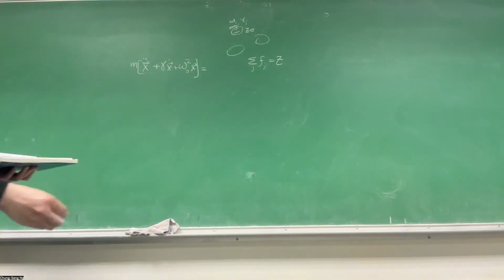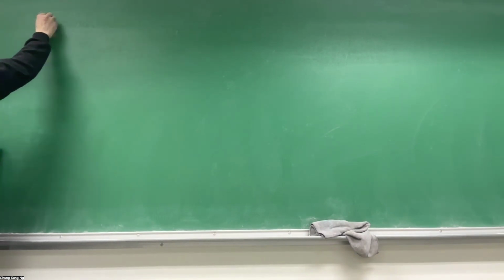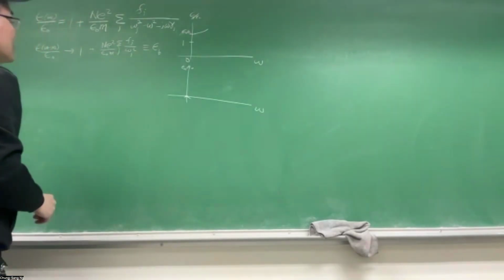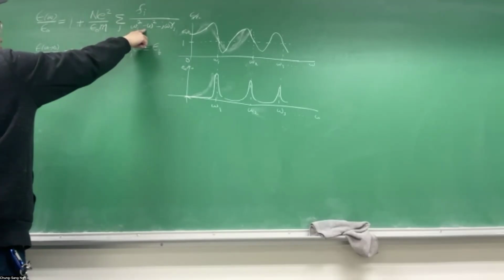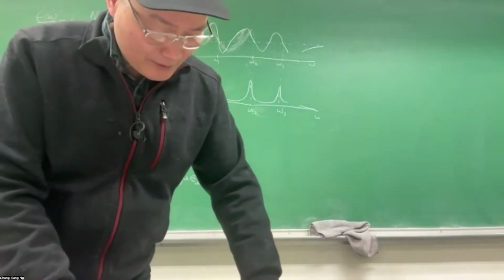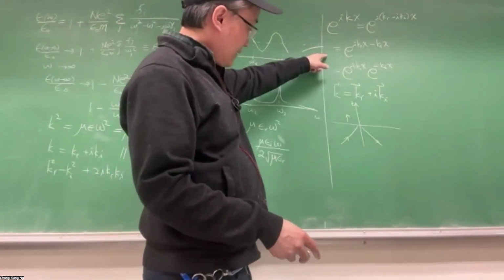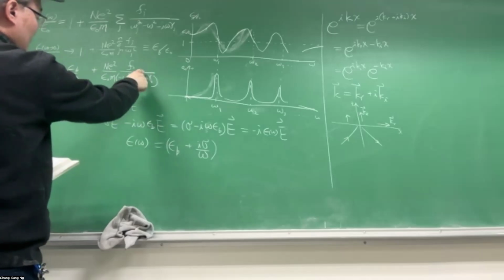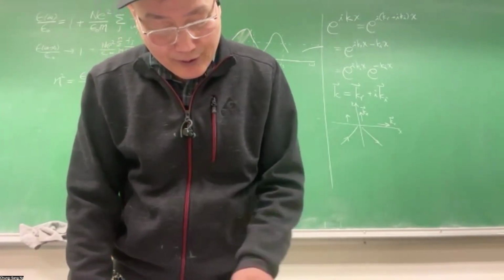Jackson Section 7.5 Frequency Dispersion Characteristics of Dielectrics, Conductors, and Plasmas